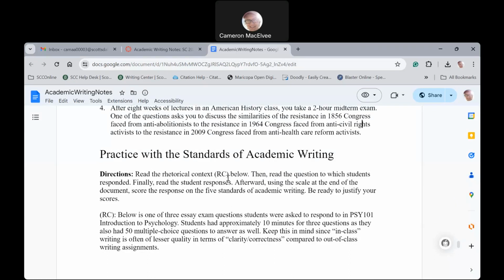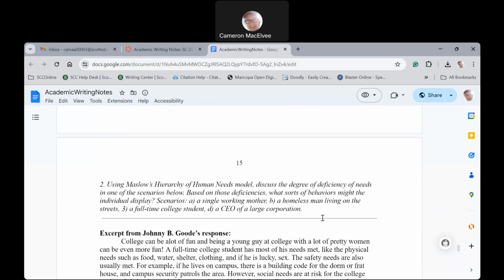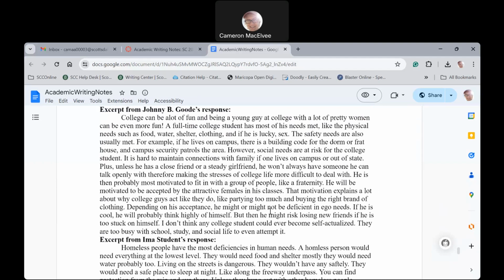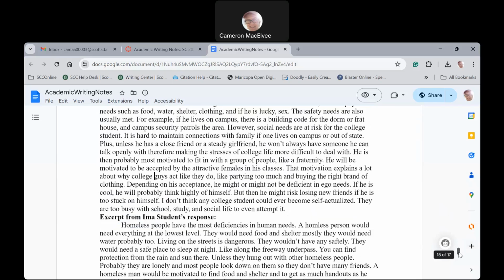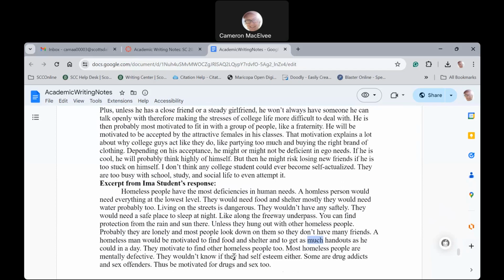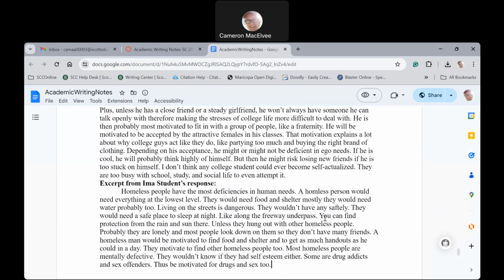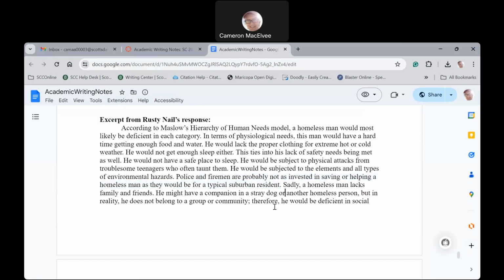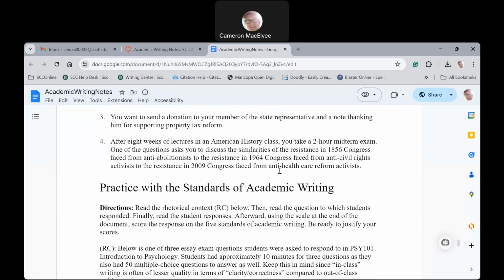Practice with Academic Standards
Practice passages for Academic Standards in Academic Writing Notes for MacElvee's ENG101 course.